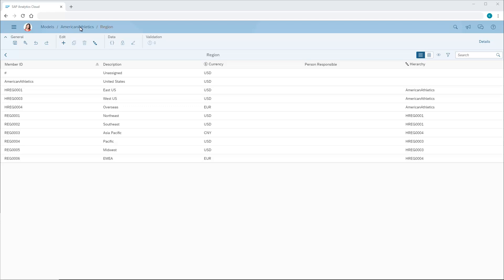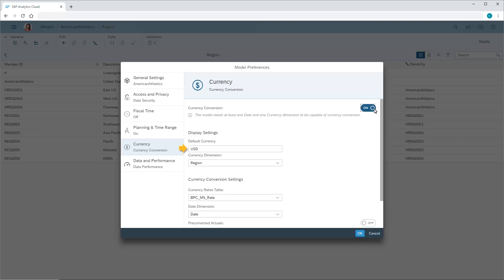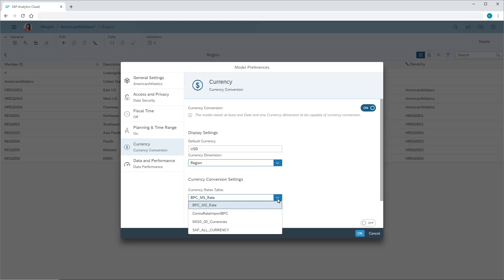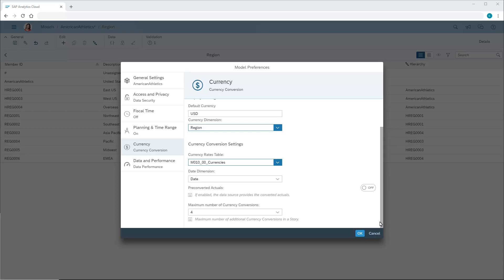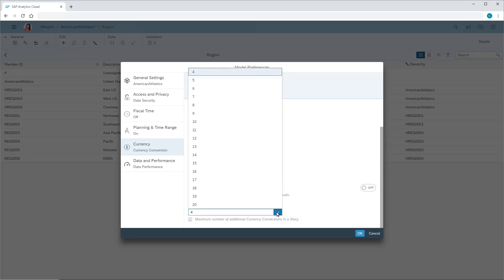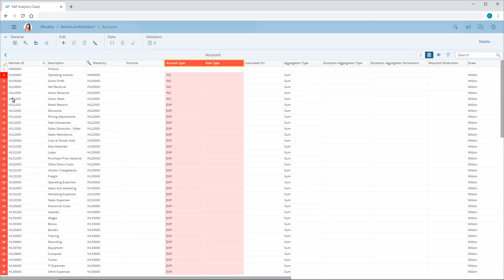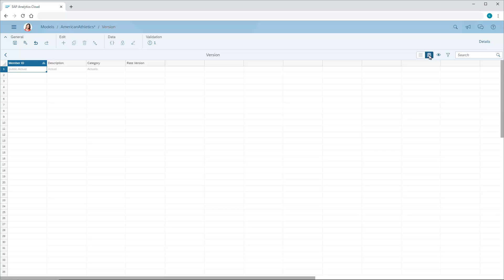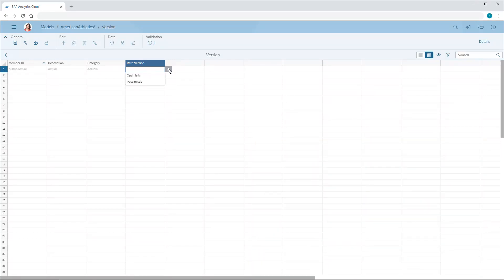Manage model currency settings: SAP Analytics Cloud (2019.6.1)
In this video tutorial, you'll review aspects of a model that relate to currency, along with the available currency settings in the model preferences.